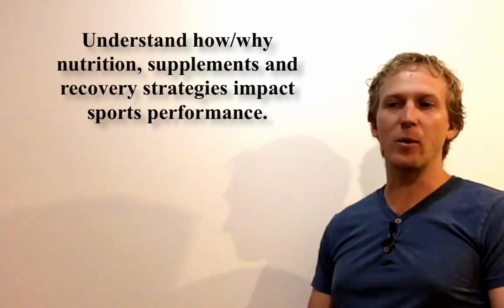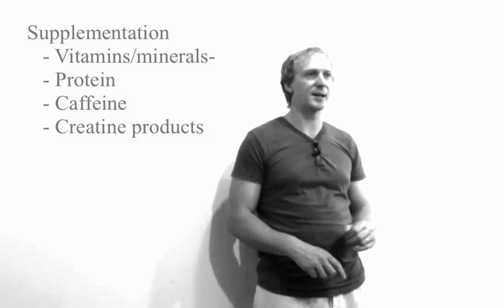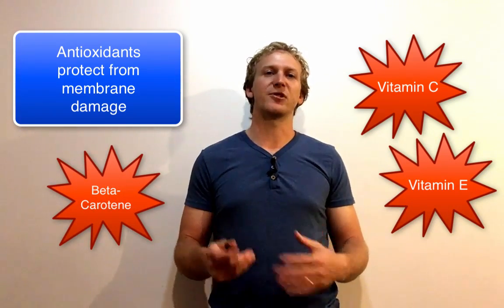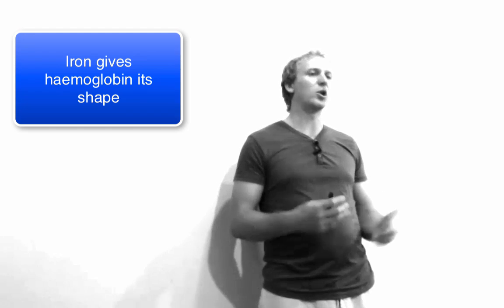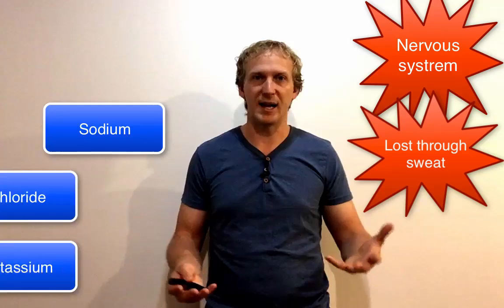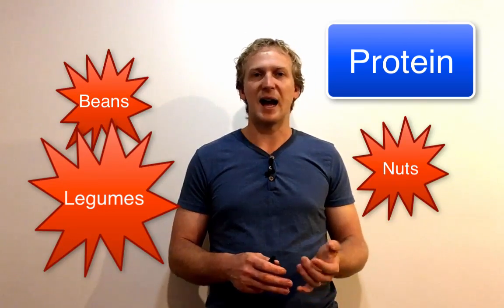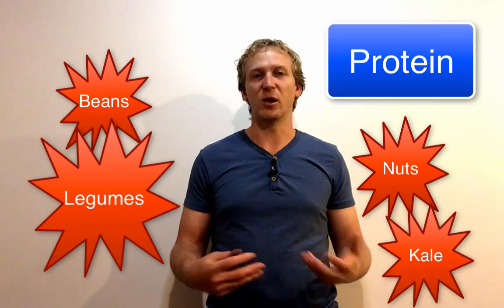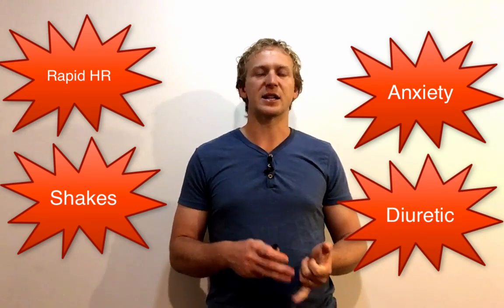Supplementation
HSC PDHPE
Factors Affecting Performance
How can nutrition and recovery strategies affect performance?